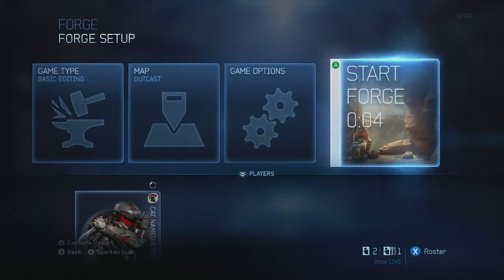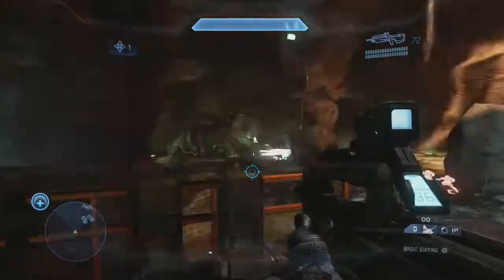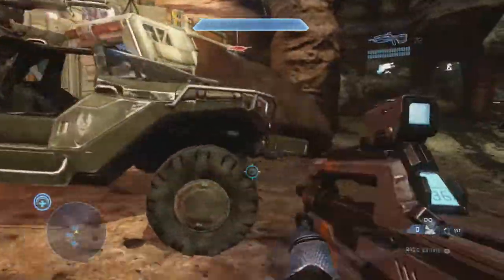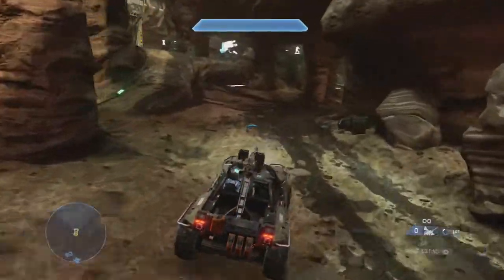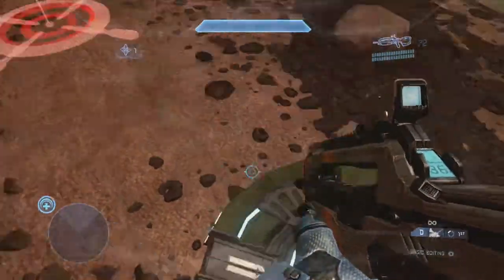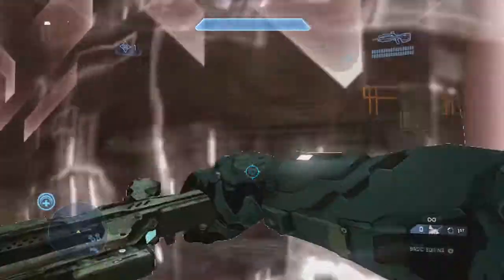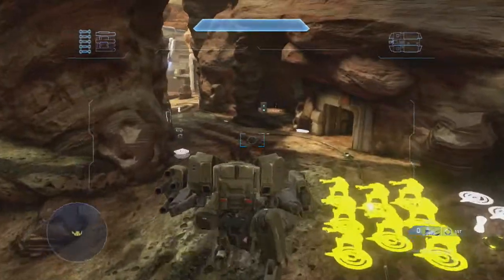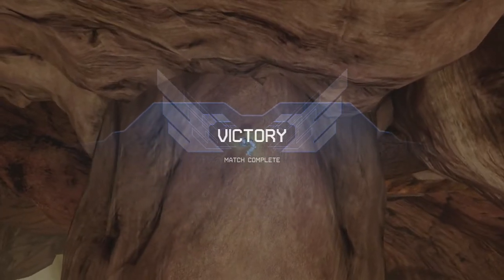Halo 4, Castle Map Pack, Outcast Impression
Just a quick video series with my impressions of the Castle Map Pack.